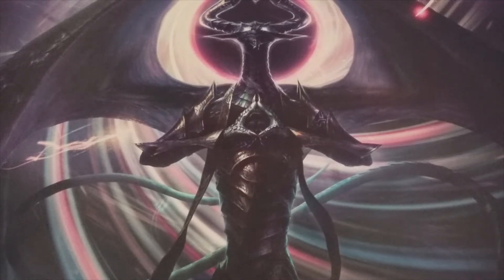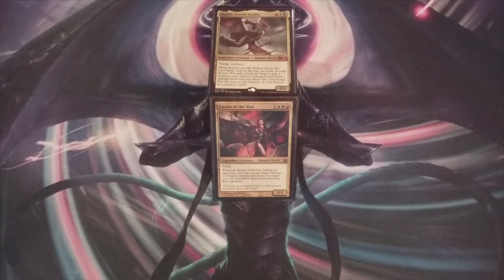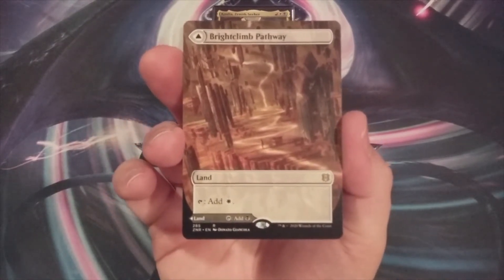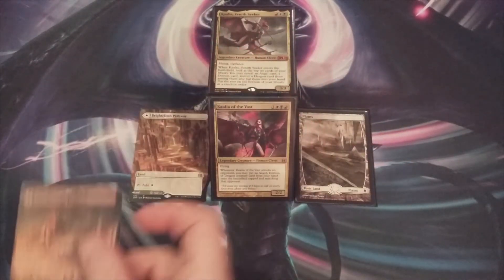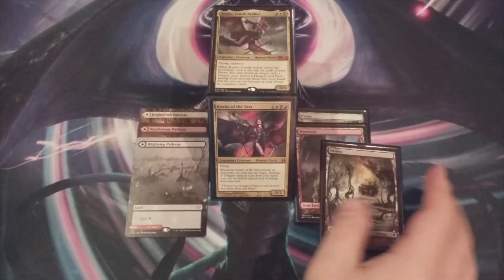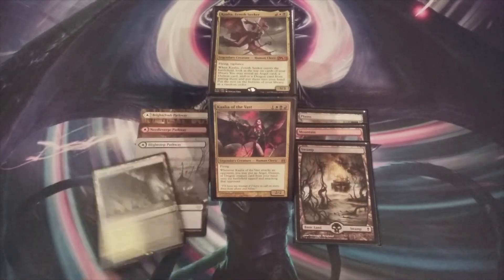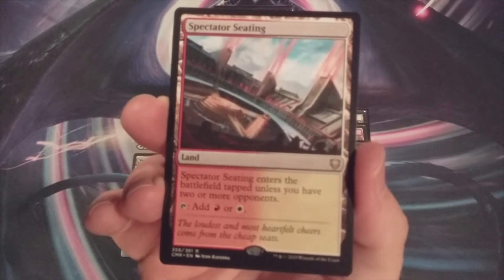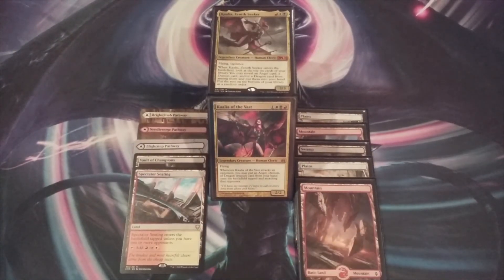MTG Burgeoning Episode 552: UP & UP Series: Kaalia of the Vast EDH Deck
Today we showcase our second installment of the UP & UP Series since we introduced the BCC (Burgeoning Commander Catalog ~ In this episode we are going to strengthen the mana base of this Mardu Commander deck!

If our channel averages at least one new subscriber a day during the month of October 2021, then one subscriber will be chosen at random and receive a sealed draft booster box of JUMPSTART!  Unbelievable!!

Shadowmoor or Innistrad or Scars of Mirrodin

PACK WARS
During a monthly Pack Wars video, each Pack Wars participant is assigned a booster pack from the same Magic: The Gathering set.  Then each pack is opened and the participant that opens the most valuable Rare, Mythic Rare or Foil during the event wins EVERY Rare, Mythic Rare and Foil opened during the event.  Click the link below in order to become a one-time SUPPORTER or ongoing MEMBER of the Pack Wars Series: